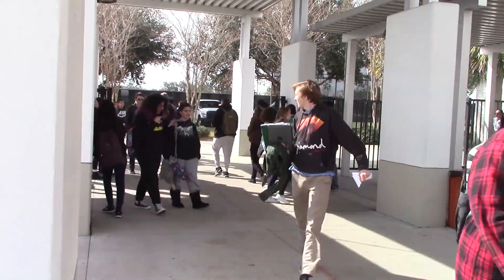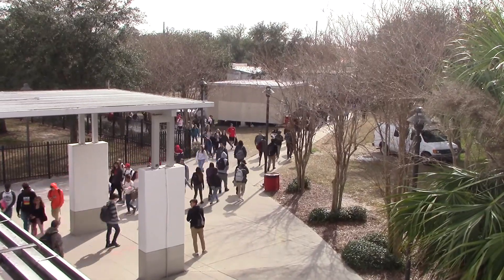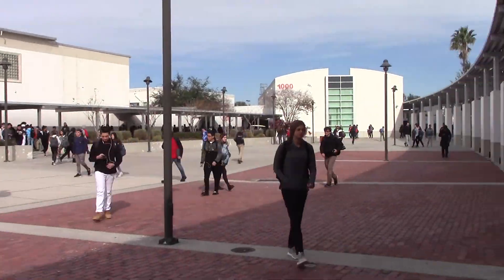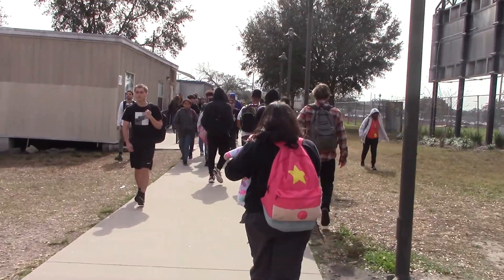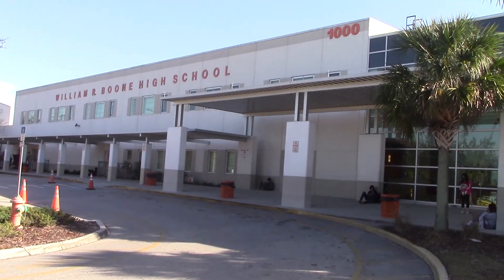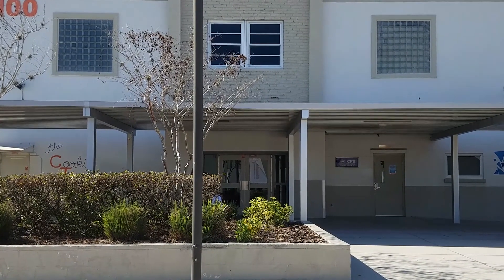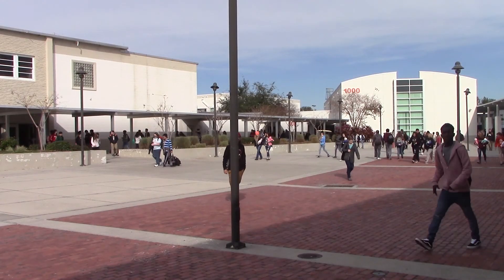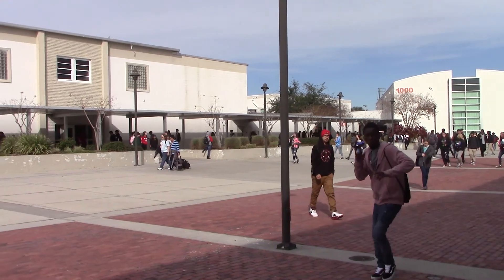OCSMF 2018 - Documentary - Perspectives of Change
Orange County Student Media Festival 2018 - Documentary